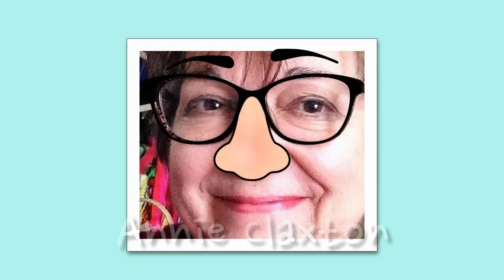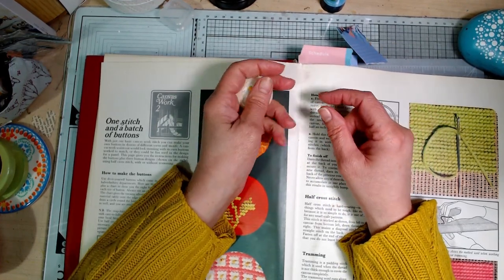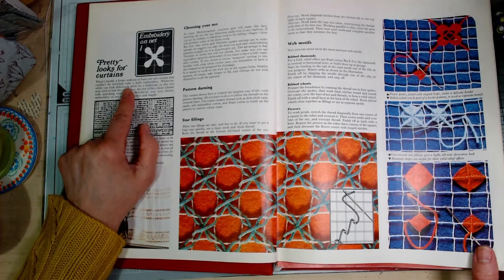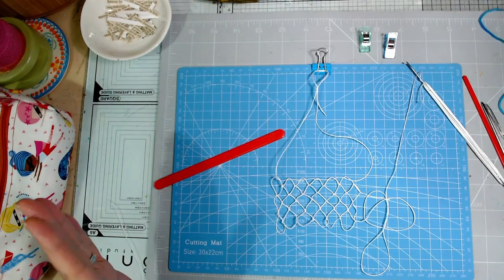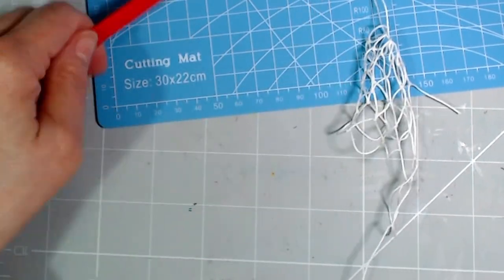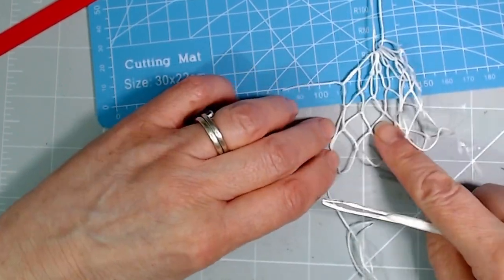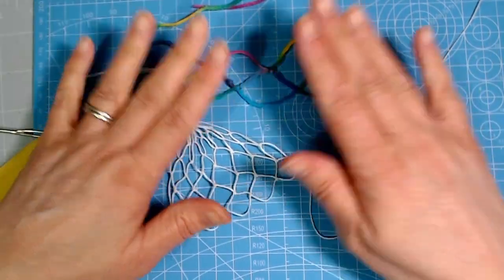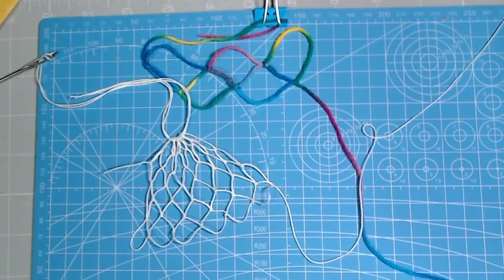How to knot filet net for embroidery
Trying my hand at creating filet net, ready to do some embroidery for this month's issue of Golden Hands. Thank you to @ilgiardinodelricamo2783 and @SallyPointer for their very helpful and inspiring videos.
The video is time-stamped, so you can skip straight to the bit you want to watch :)

00:00 - Start
03:16 - The plan
05:36 - Tool kit
10:10 - Knotting a row of netting
23:32 - Setting up and first row

 Go to my linktree to find links to our free Discord community and the Arty Farty Annie Group on Facebook -